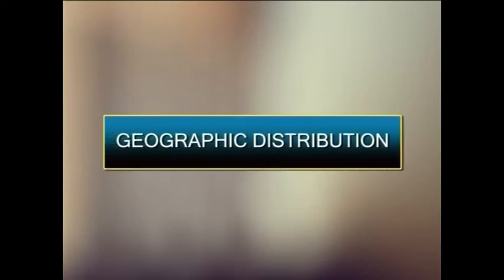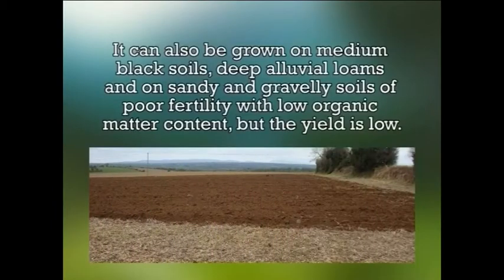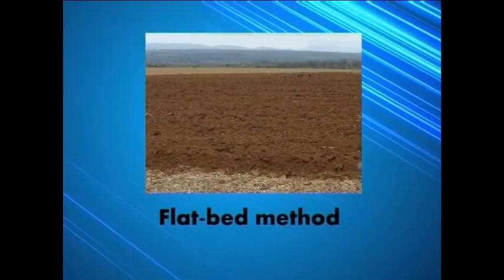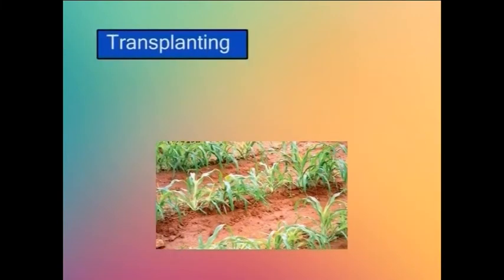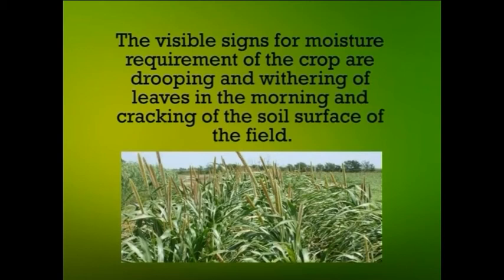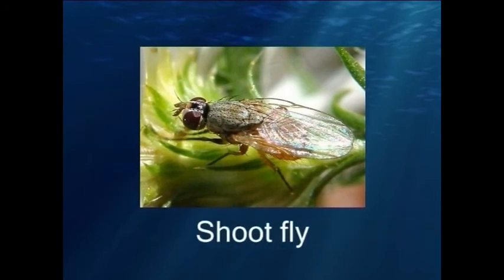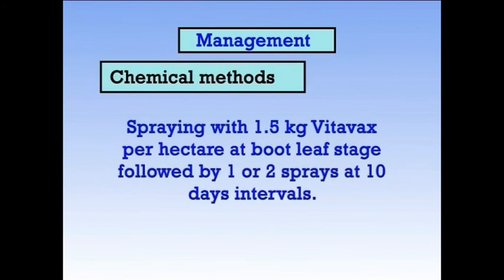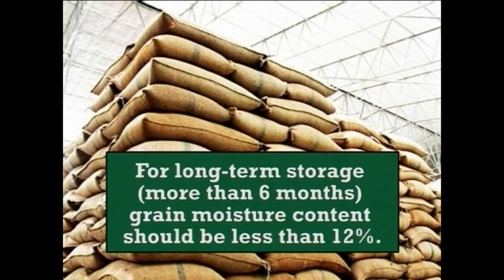FIELD CROPS PEARL MILLET